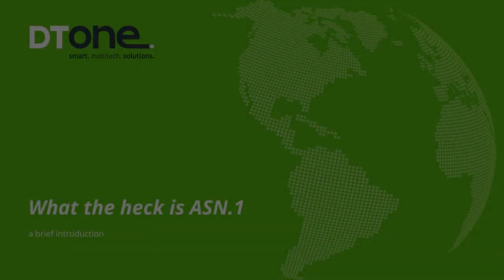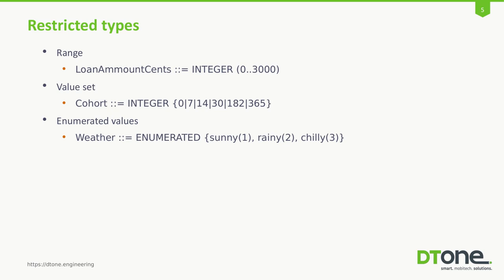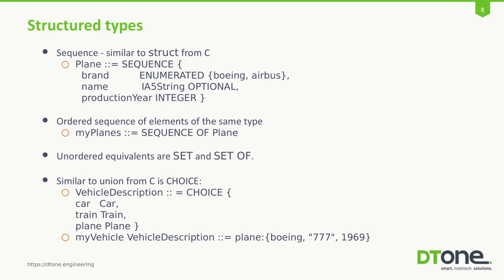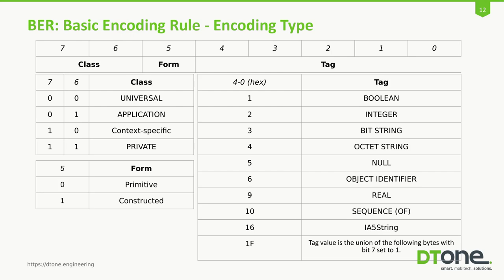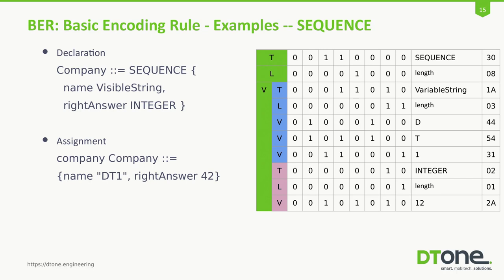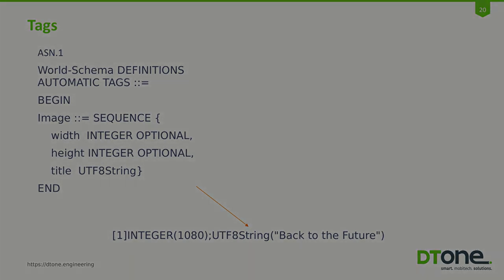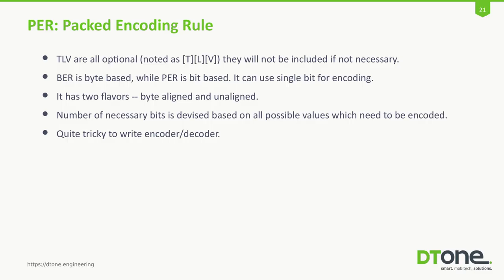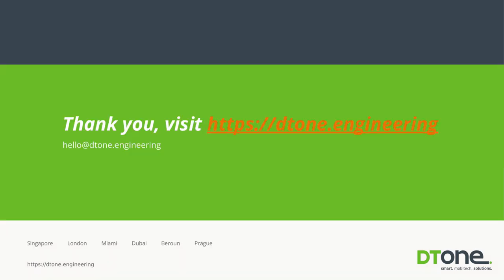What the heck is ASN.1?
A brief introduction into ASN.1. Short talk from our Tech Meetup.